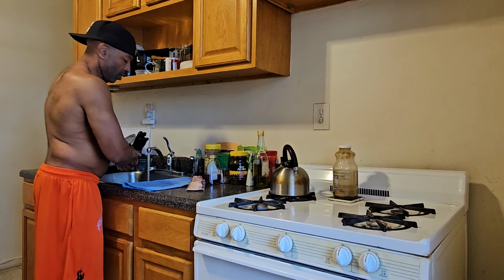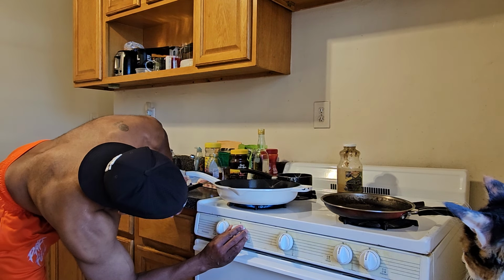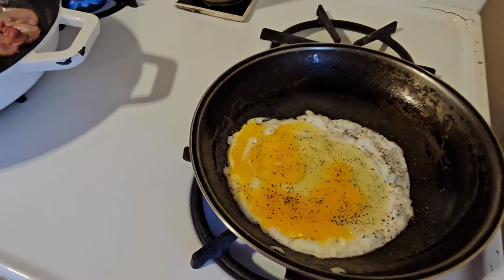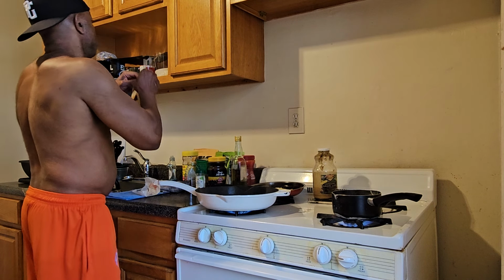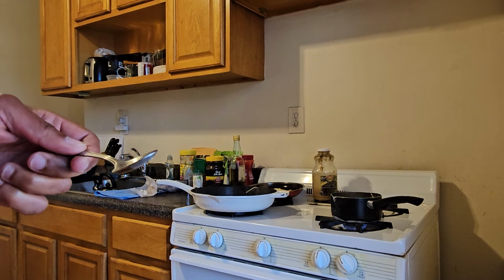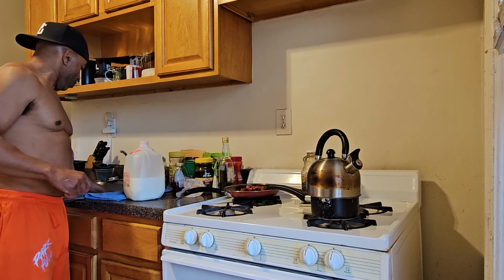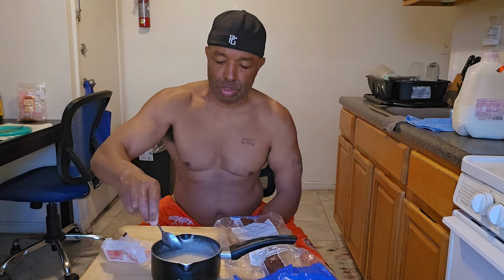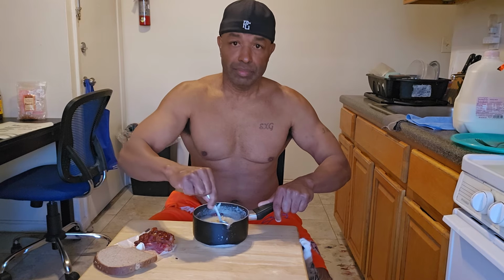SEAN G - 55 YEARS - GRITS, EGGS and PORK BACON || 50+ GRAMS OF CLEAN PROTEIN POST WORKOUT MEAL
Gunby Publishing 2024
The Podcast With Soul